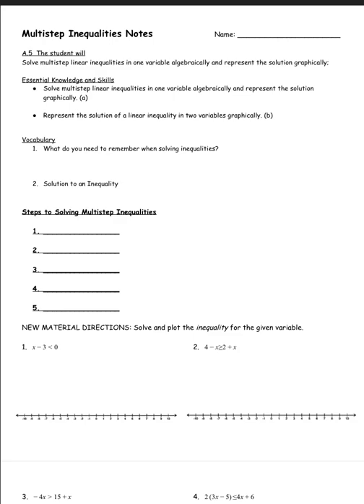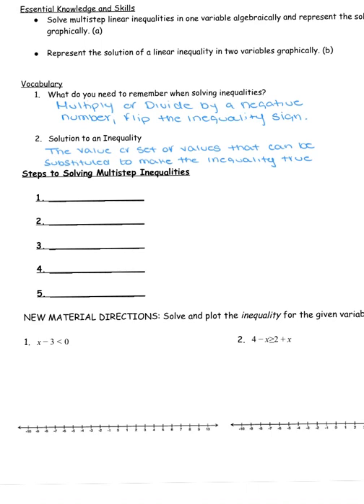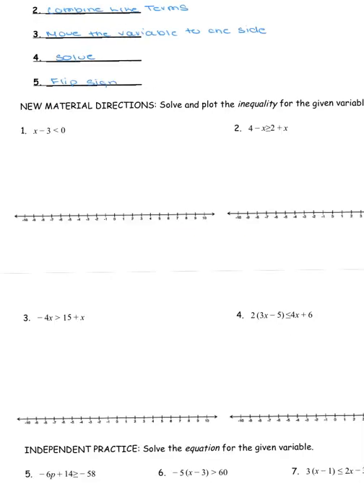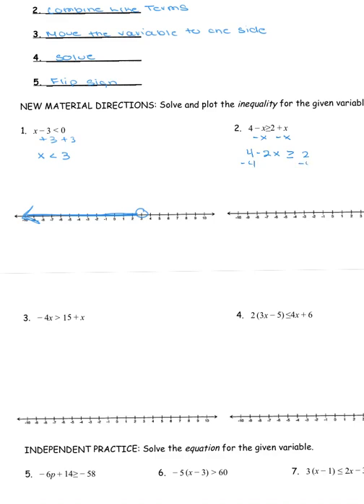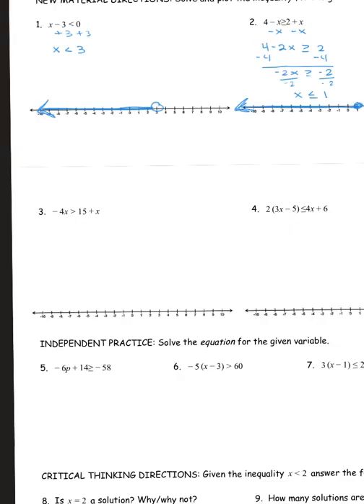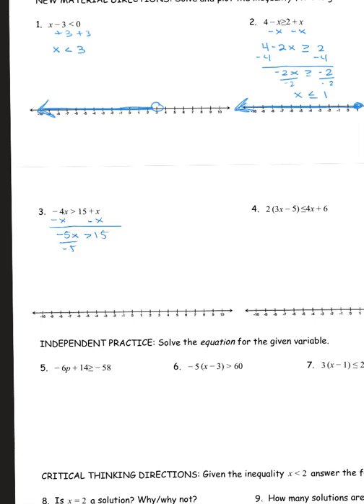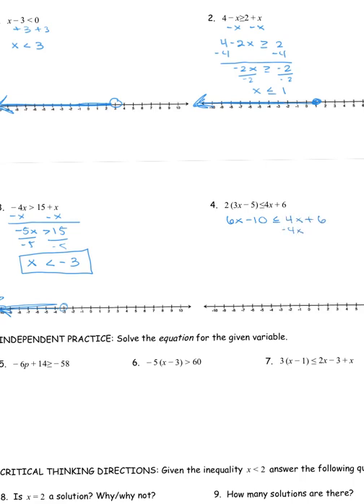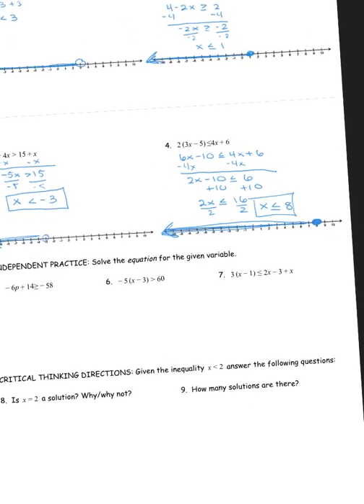Multistep Inequalities Notes